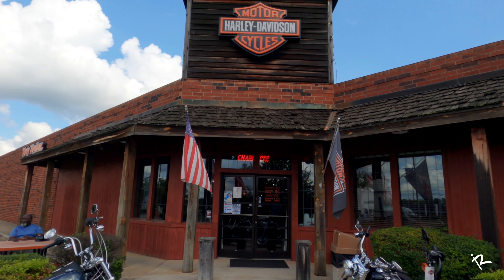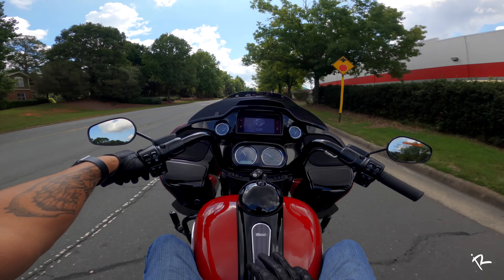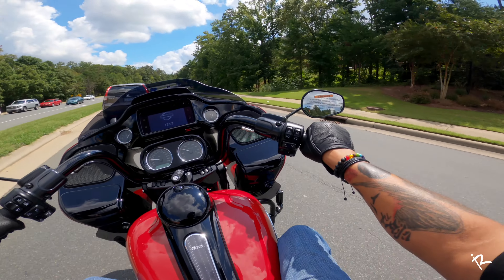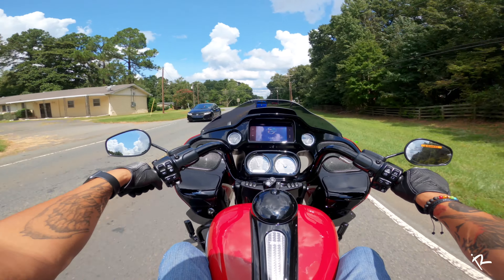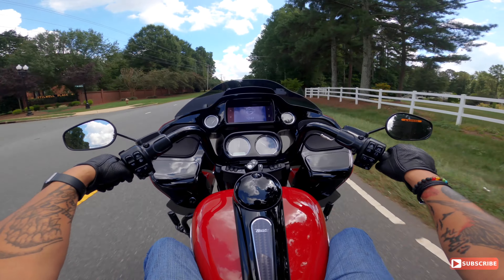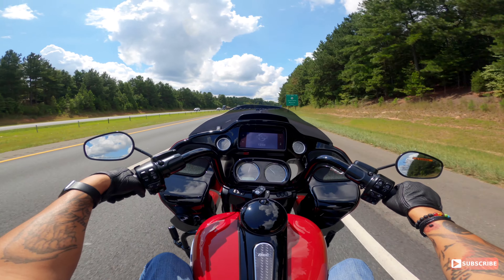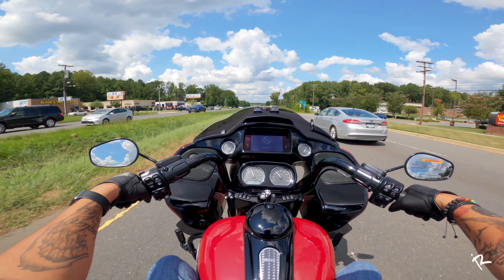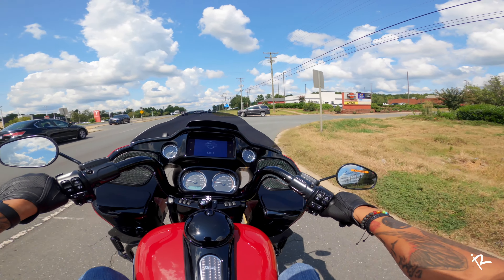Harley-Davidson 131 Motor - Road Glide Special Review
Let's take a look at this Road Glide Special with the 131 motor at Independence Harley-Davidson.

Bikes: Harley Quinn - 2007 Harley-Davidson Sportster XL883C with 1250 conversion.
            Unknown - Yamaha YZF-R6

Mrs. Ryda's Bike: 2018 SSR Razkull

Communication Device: Sena 20s
Main Motovlog Setup:
Camera : GoPro Hero 8
Mic : Giant Squid Mic
Camera Gear:
DSLR Camera: Sony A6000
Camera Lens: Sigma
Camera Mic: Sony Zoom Microphone
Drone : DJI Mavic Pro

On Harley - 2007 Harley-Davidson Sportster
Swingarm Bag : Dowco Willie & Max Swingarm Bag
Exhaust : Vance & Hines Mini Grenades
Air Cleaner : Arlen Ness Monster Sucker
Shocks : Burly Brand Stiletto Shocks
Phone Mount : Tackform Mount
Grips : Avon Old 69 Grips
Headlight : Sunpie Daymaker

On Betty Boop - 2018 Kawasaki Z125
Handle Bars : Pro Taper
Headlight: Auxito H4
Daytime Running Light: Auxito T10
Exhaust : Hotbodies MGP
Levers : MZS Levers

On Mrs. Ryda's SSR Razkull:
Fender Eliminator : Vegabond
Exhaust : Ransoto
Turn Signals : Justech

Communication: Sena

Mail:
The Infinit Ryda